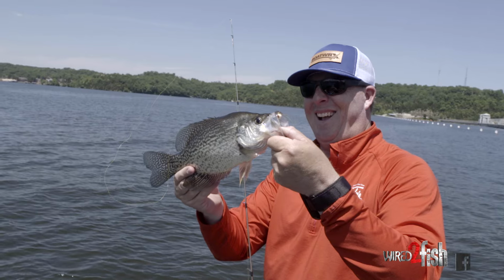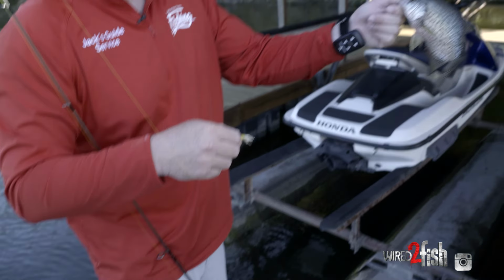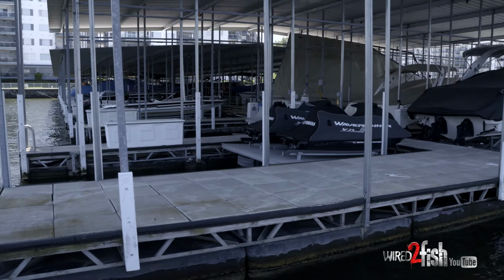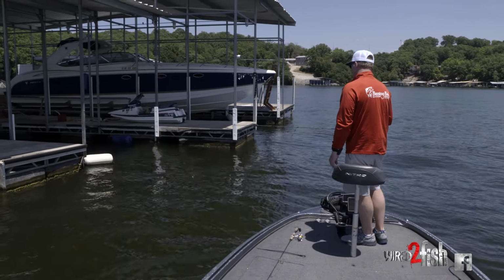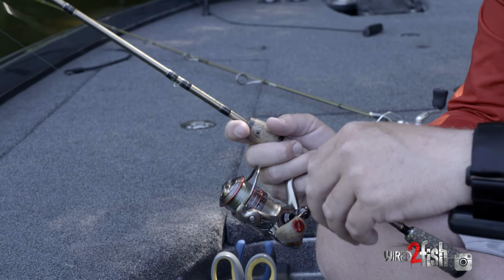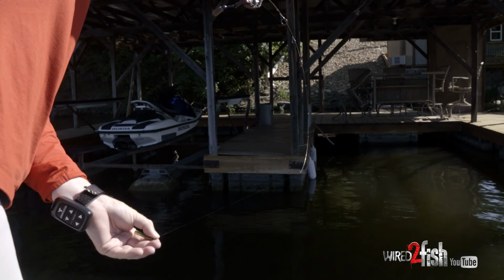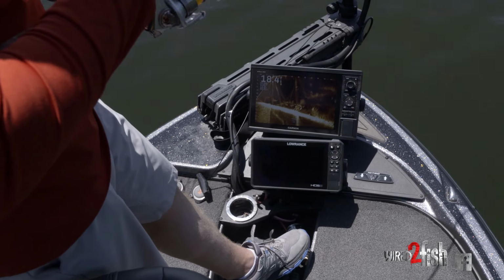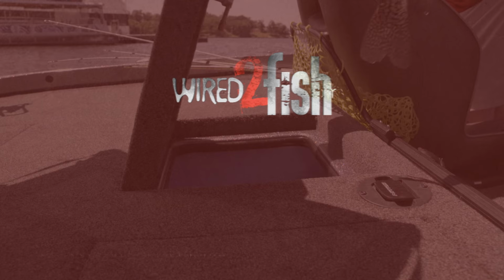Crappie Fishing in the Summer | Best Spots and Lures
Pro fishing guide Jack Uxa explains how to find and catch summertime crappies using a logical and straightforward approach and a handful of proven crappie lures (jigs and plastics). If experience has taught Uxa anything, summer is an excellent time to catch loads of fish, but you need to look in the right places.

With water temperatures reaching their annual maximum, you need to seek out the cooler water provided by shade and deeper water. Both were key locations here, with Uxa explaining the nuance of jig fishing crappies around heavily shadowed boat docks adjacent to creek channels, and ideally, ones with some brush underneath. Panfish tubes and minnow-profiled plastics are dynamite -- have a few jig weights rigged so you can adjust your fall speed to the depth of mood of the crappies.

Deep water brush and marinas are also excellent locations. You can easily find brush if you have forward-facing sonar at your disposal, as Uxa demonstrates, but these brush piles also stand out prominently with 2D sonar or side imaging. And don't overlook targeting crappies around the big cables that secure marinas.

TACKLE USED (retail links)
SPINNING SETUP 1
PLASTICS
• Berkley Gulp! Crappie Nibbles, color - Chartreuse
• JIG - Generic ball head jig, 1/32-ounce
ROD SETUP

SPINNING SETUP 2 (deeper water)
PLASTICS
• JIG - Generic ball head jig, 1/16-ounce
ROD SETUP